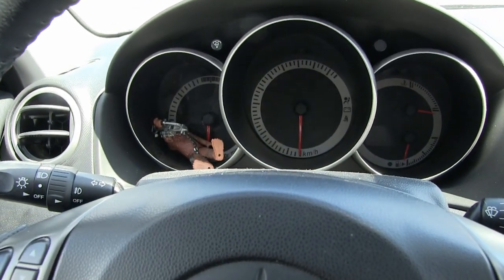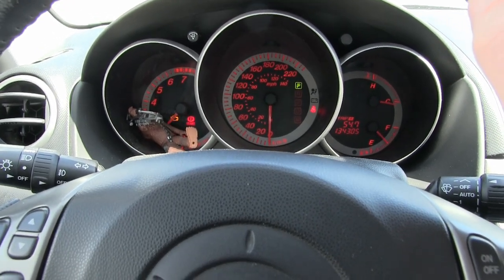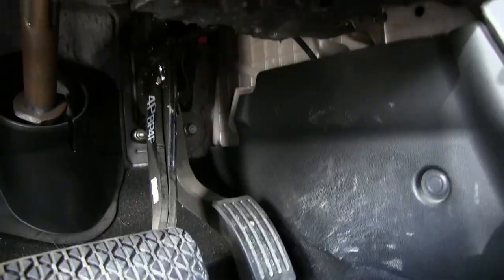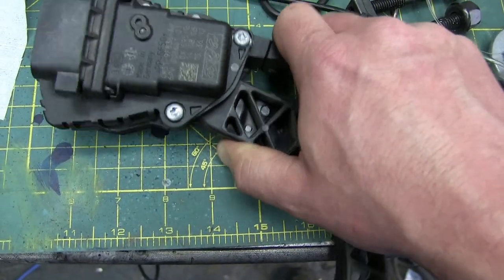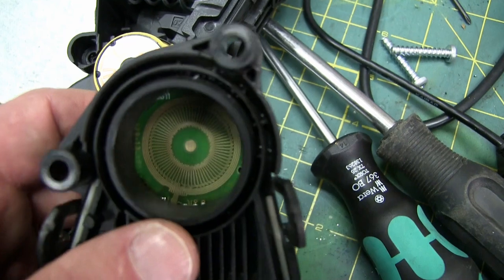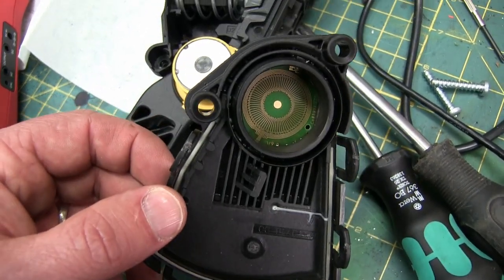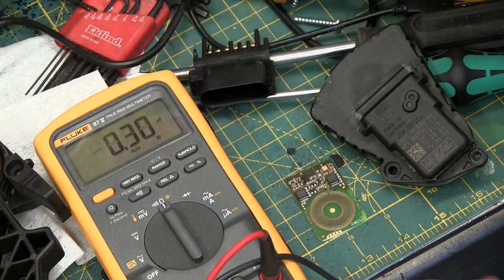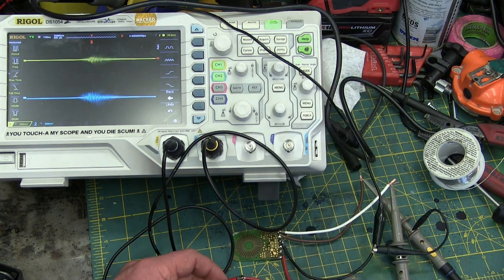BOLTR: CANbus accelerator pedal.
Huge volume automotive components amaze me! They are so skookum, yet so cheap. Why can't they make tools and appliances this good? (Other than the fact that if a blender breaks down it doesn't end in a roadside meat explosion.)  Right, because MONEY.